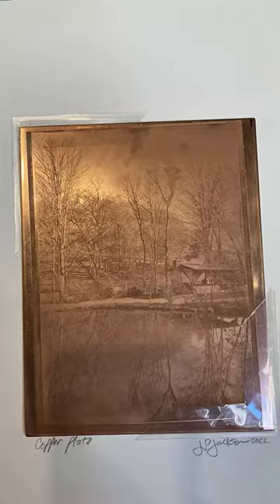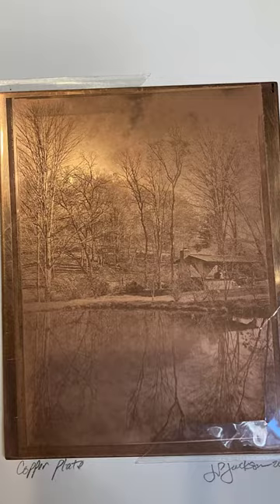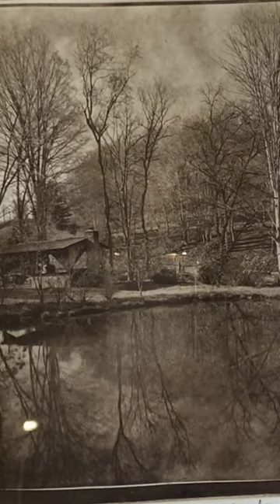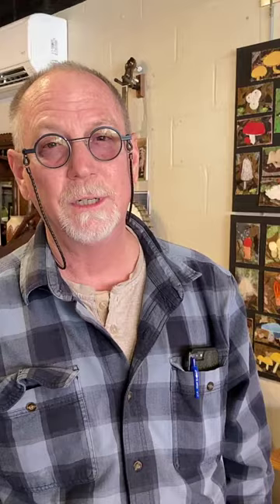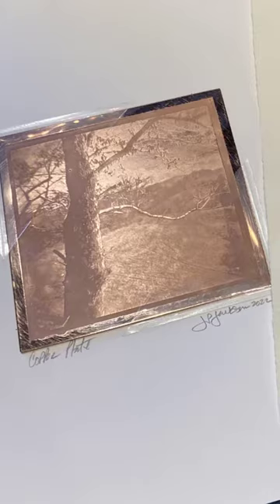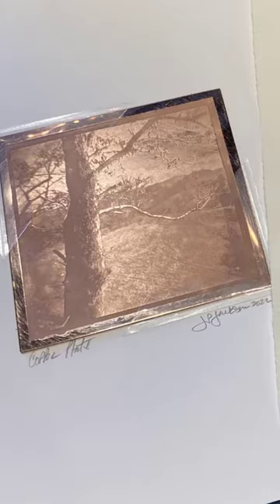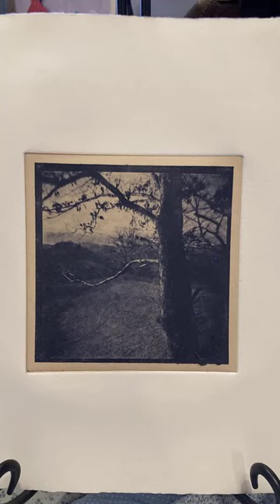J Jackson shares a little about the photogravure process